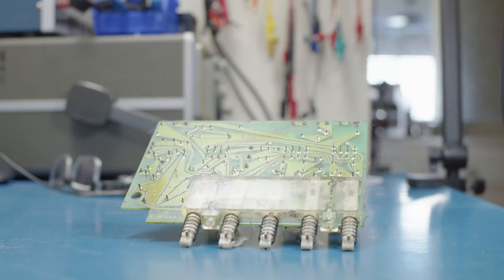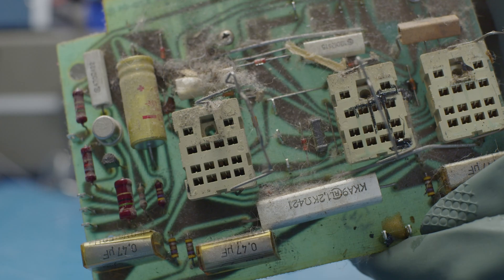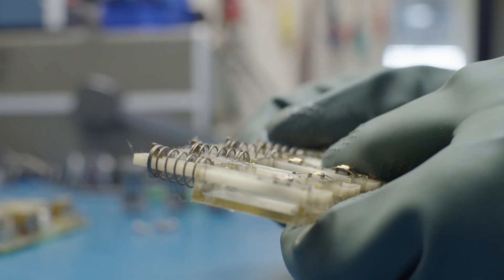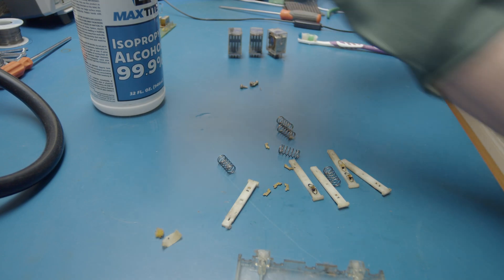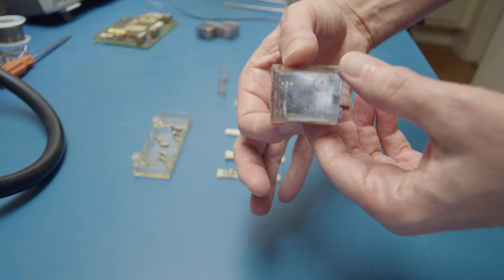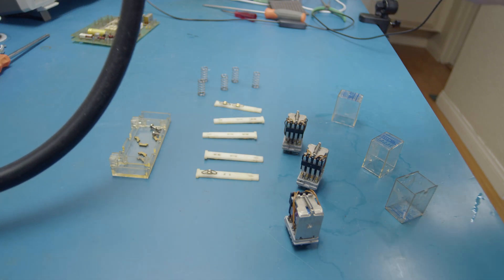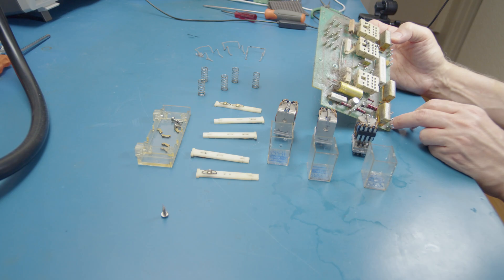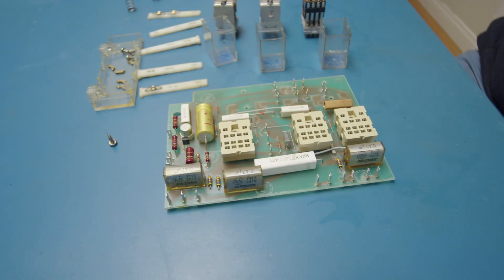ReVox A77 MKIV teardown and refurbishing - Part 4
The ReVox A77 MKIV reel to reel tape recorder, manufactured by Studer in the 1970s is an excellent machine for learning how to service a reel to reel tape recorder. This series documents my attempt to refurbish a very heavily used studio machine that does not appear to have been taken care of at all.